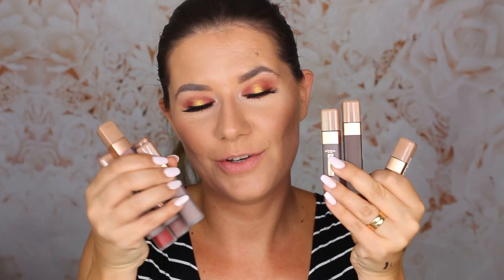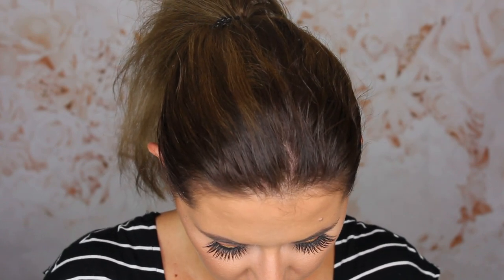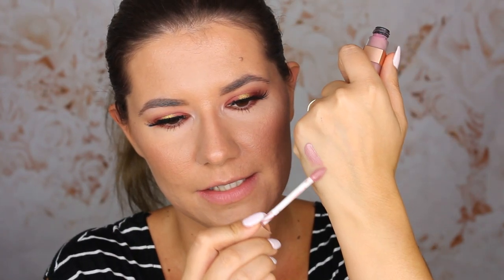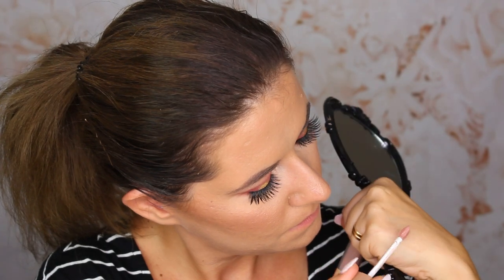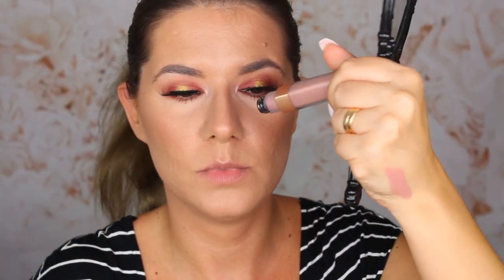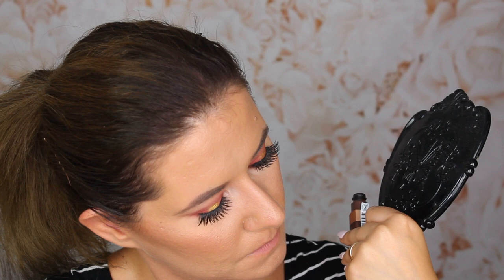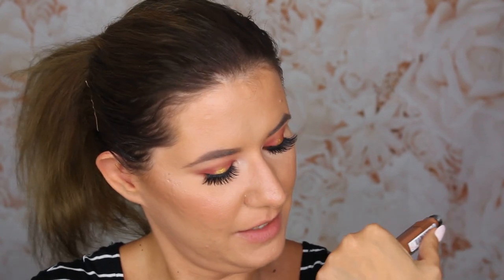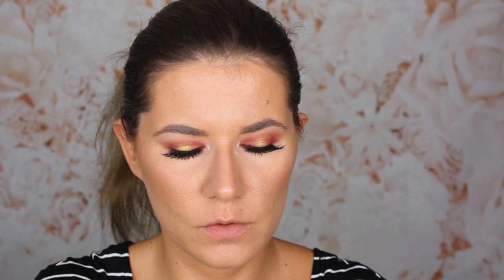L’Oreal Chocolats Matte Liquid Lipstick